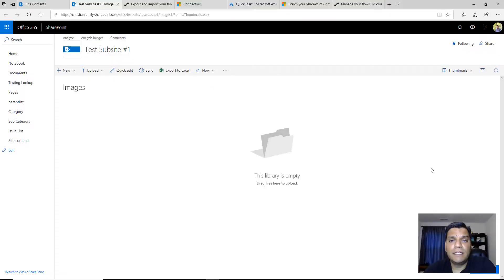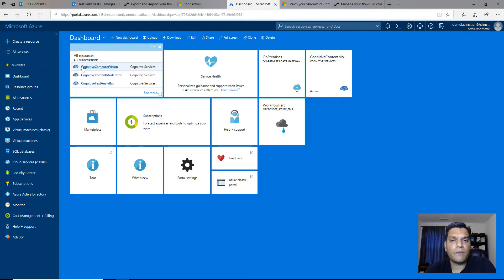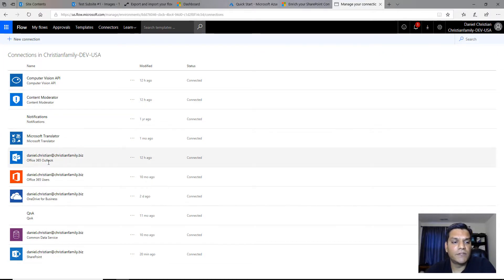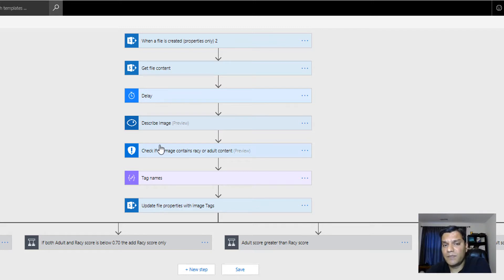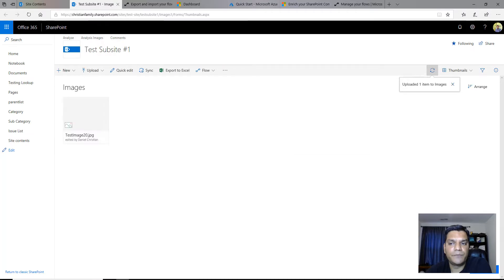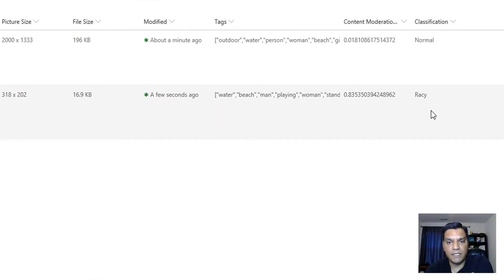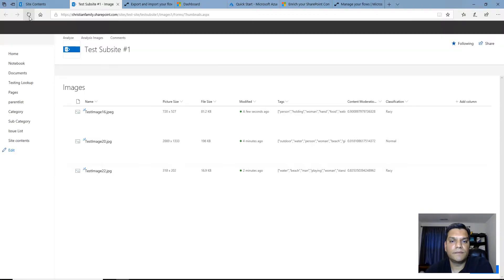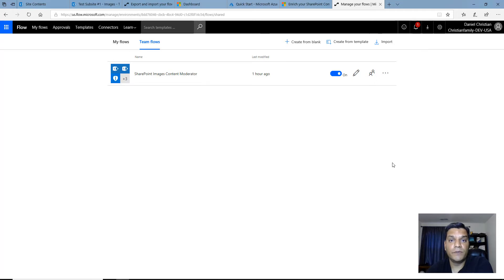SharePoint Content Moderator using Flow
The potential of SharePoint is abundant and now with Flow you can do even more. However, with more power comes more responsibility and this is where Cognitive Service's can help. In this blog we'll see how the Computer Vision and Content Moderator connectors can help monitor the images that are uploaded to SharePoint libraries buy tagging them and also identifying those that are either racy or adult.